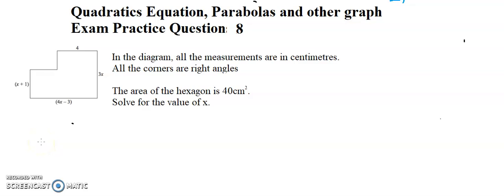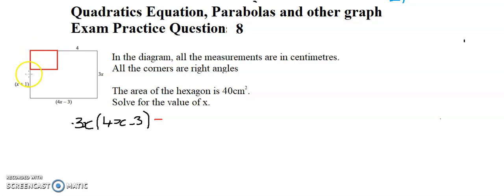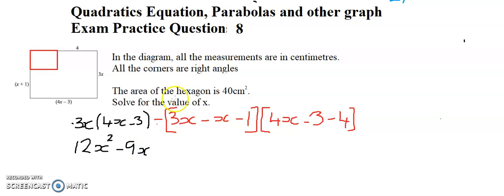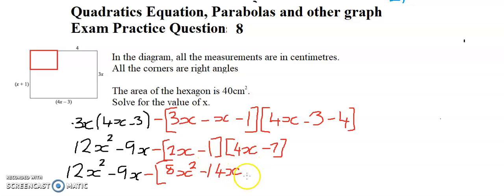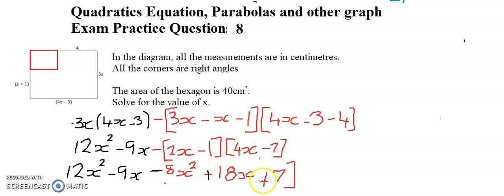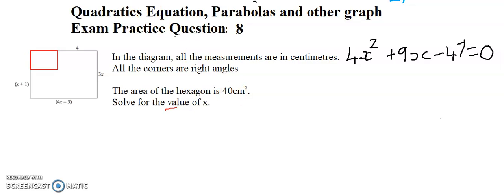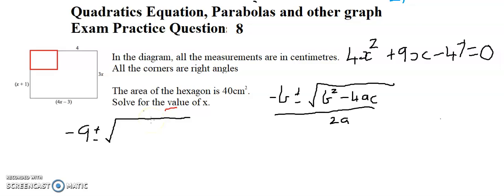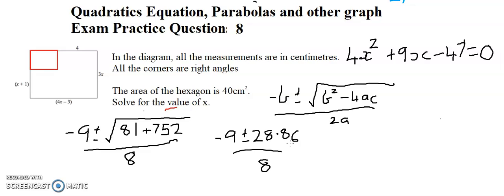Quadratics Equation and Graphing Exam Practice Question 9